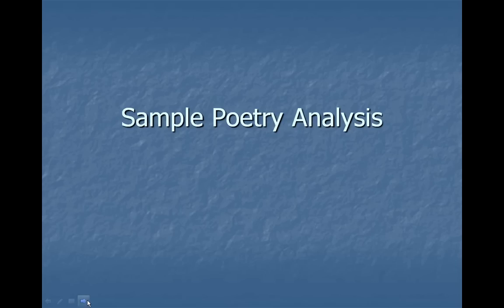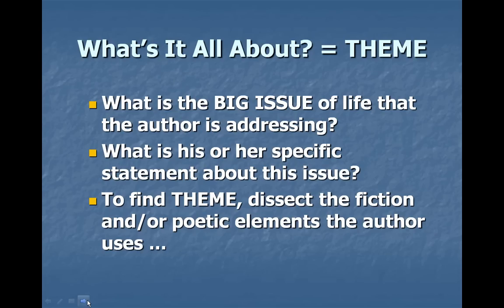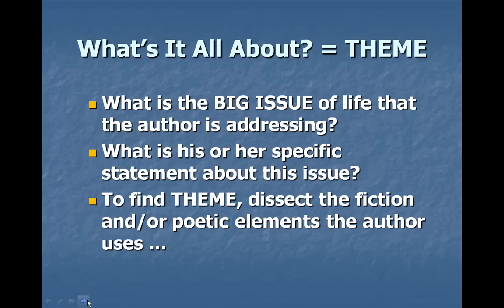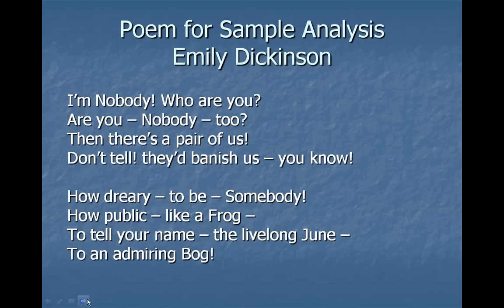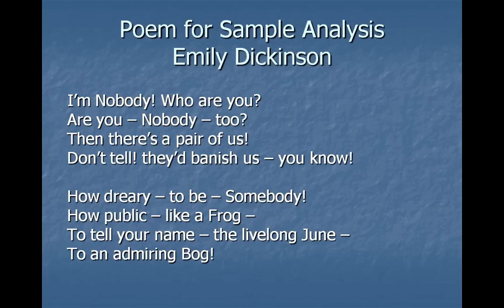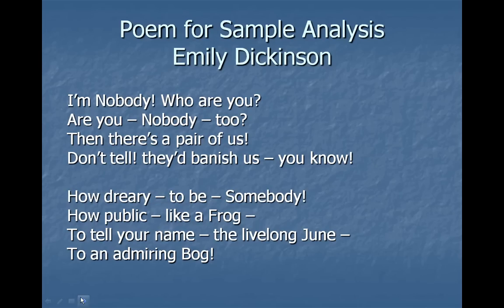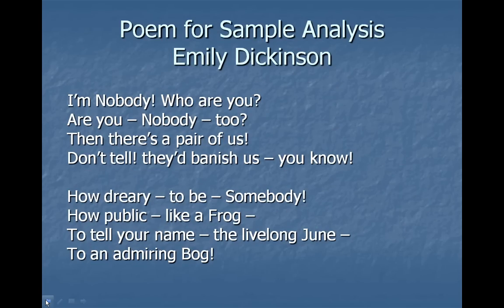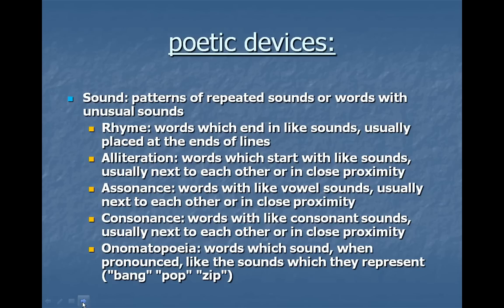Sample Poetry Analysis.mov